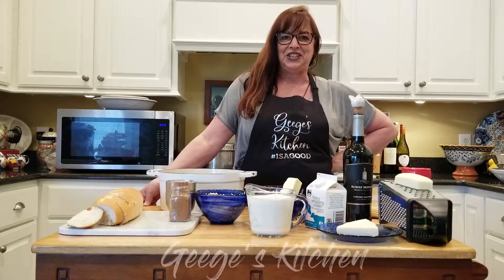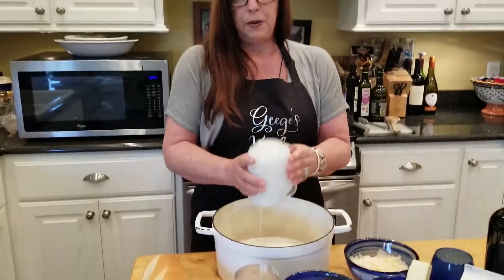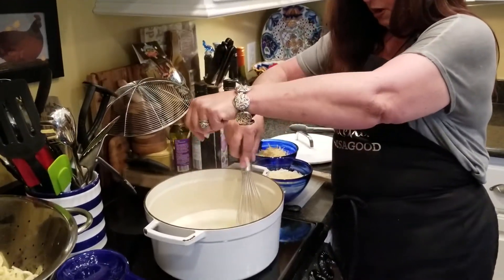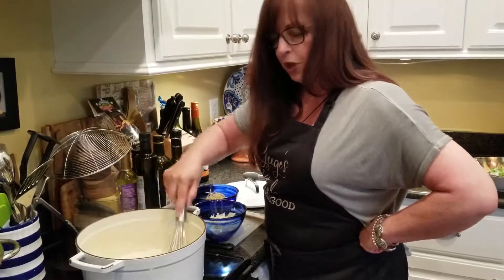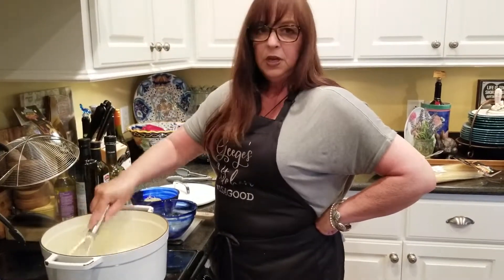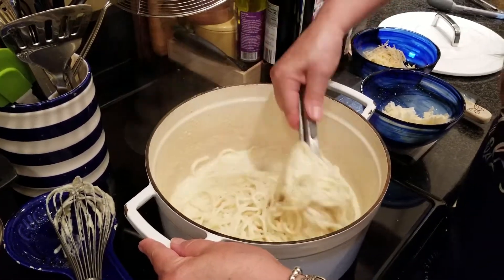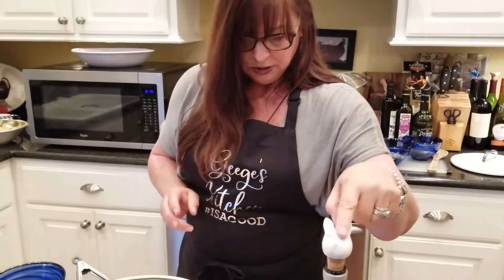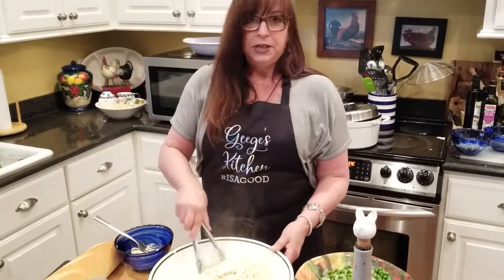Alfredo Sauce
A rich nutty parmesan sauce, a side dish for any meat.
Easy!